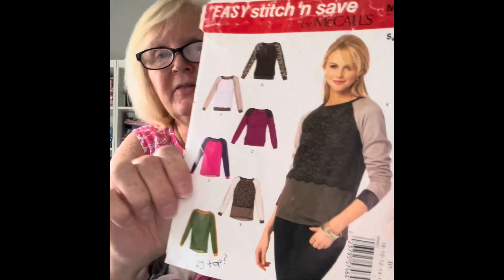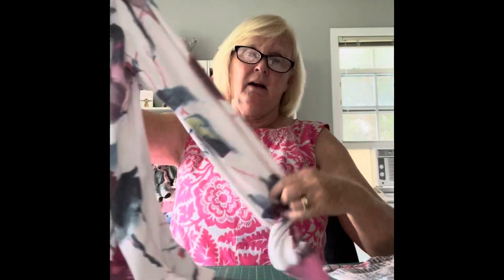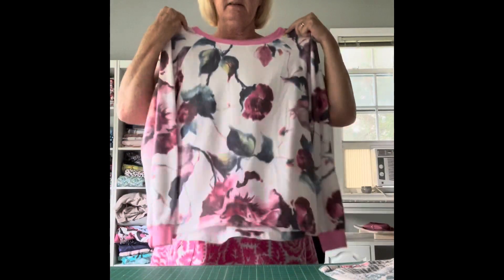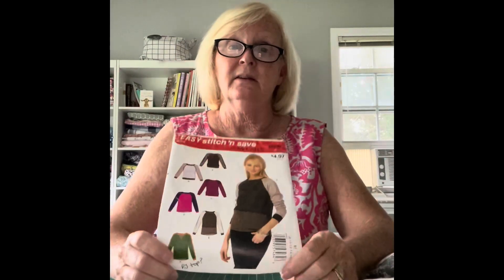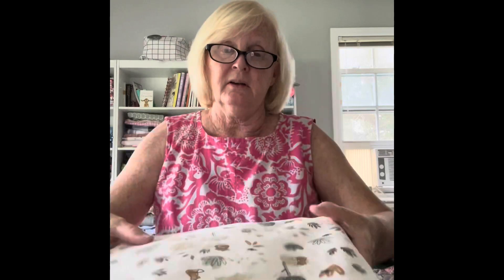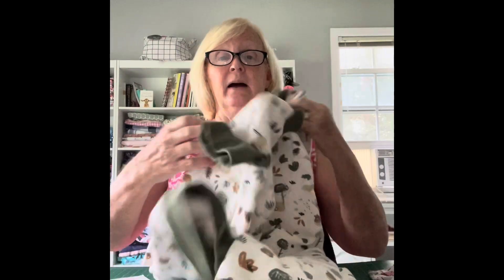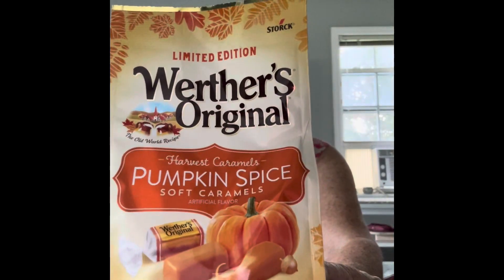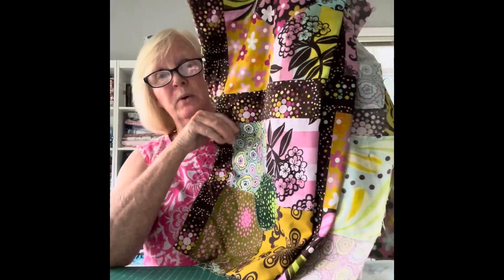Friday Sews 10-13-23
Got my sew jo back!